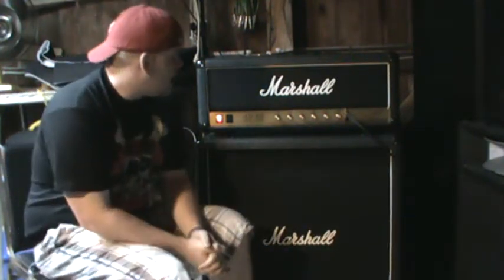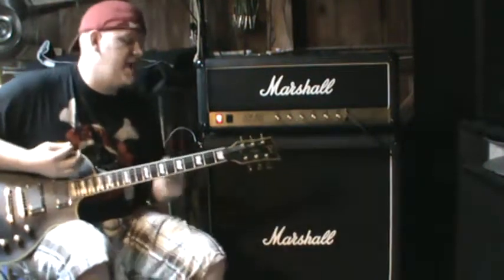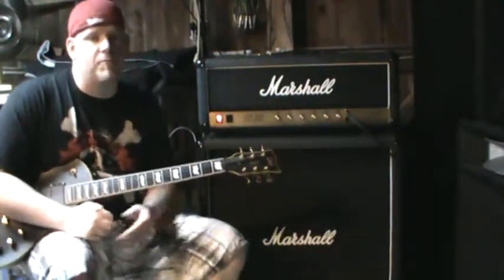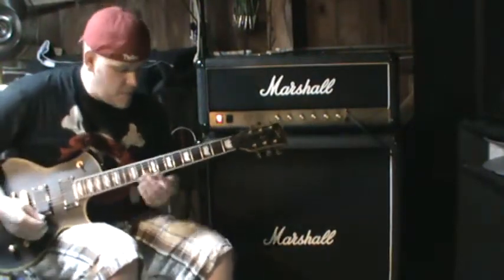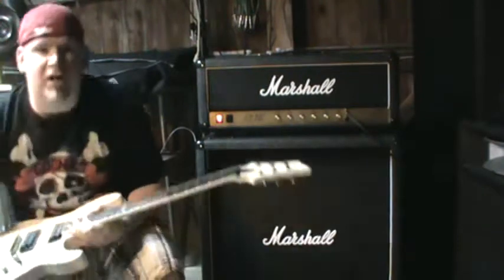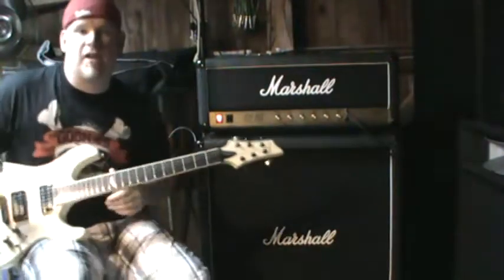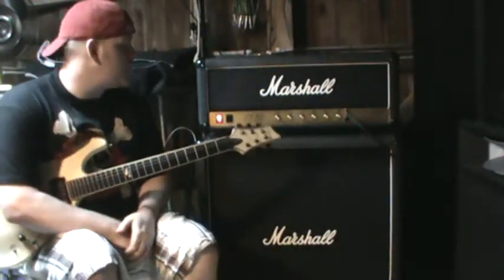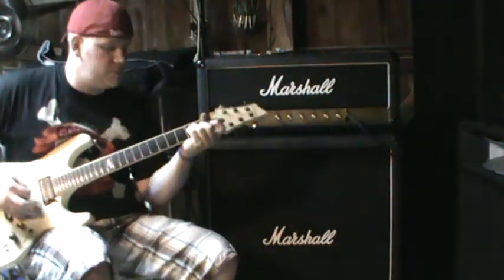Marshall JCM 800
Selling this amp on eBay!!!